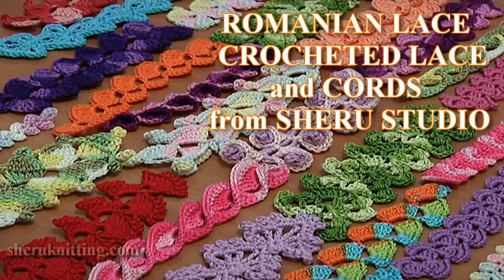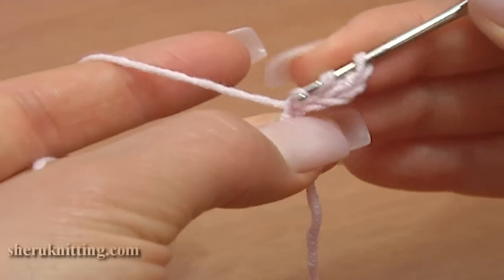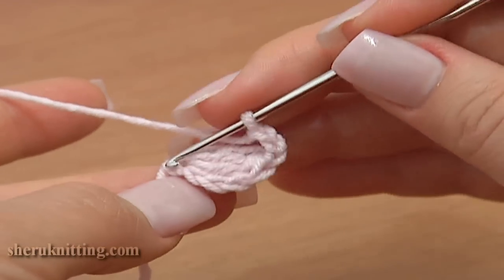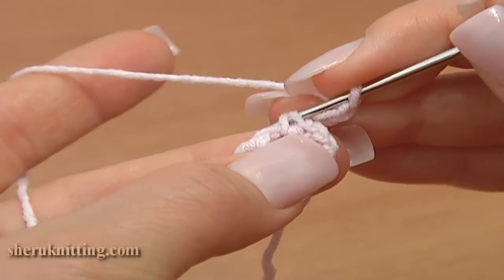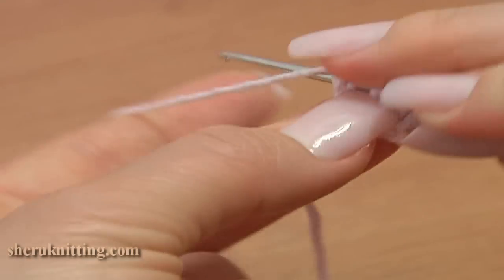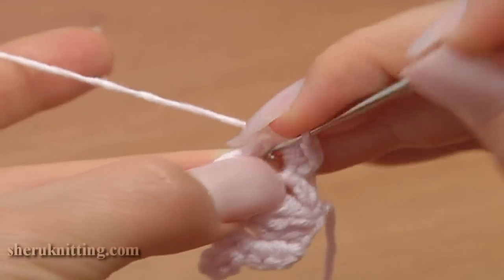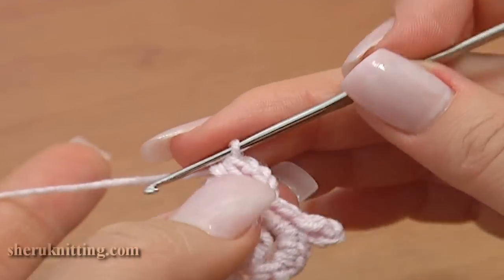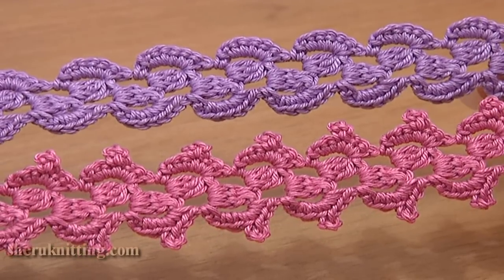Crochet Lace Bracelet Belt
Here double crochet, crochet lace, crochet lace pattern, crochet ribbon, crochet tape, crochet braid, how to crochet braid, crochet romanian point lace. With Easy to follow crochet tutorial you will learn how to make this beautiful crochet lace braid. This lace ribbon can be used like a belt, bracelet etc. Thanks for watcing. Tutorial 31
This crochet tape was made with Steel Crochet Hook size 2.25mm (#2 US standards) and yarn: 55% Cotton, 45% Polyacrylic, 160m in 50g, 5 ply.
Variegated yarn: 100% Cotton Mercerized, 169m/50g. Steel Crochet Hook 2mm (#4 US standards), 4ply.